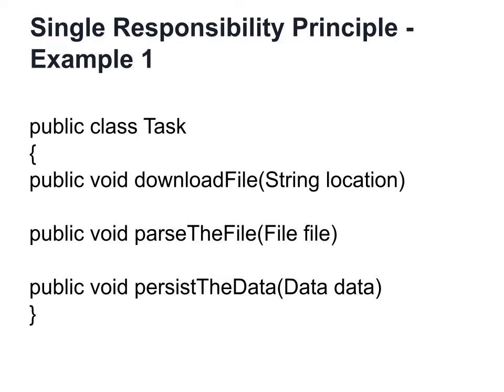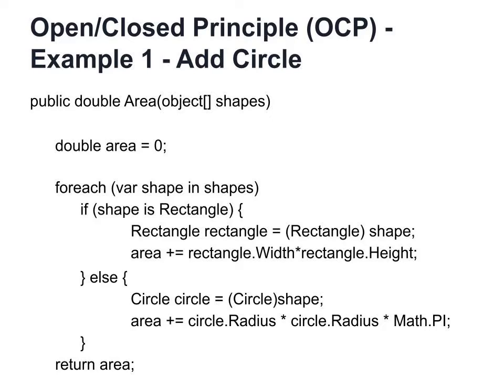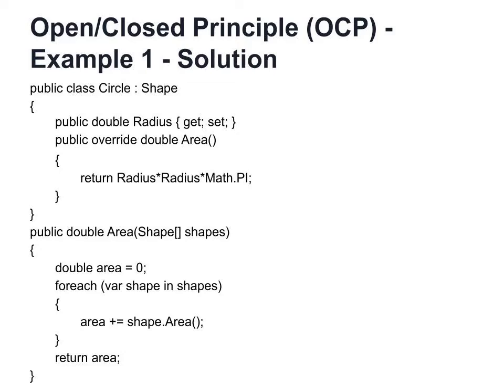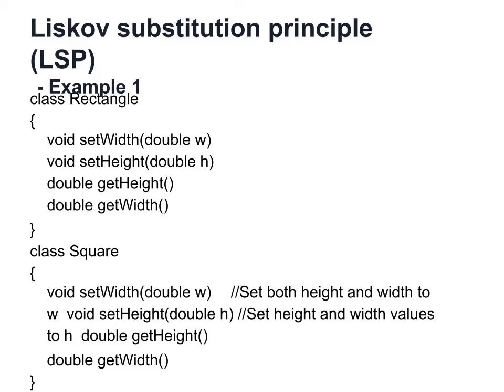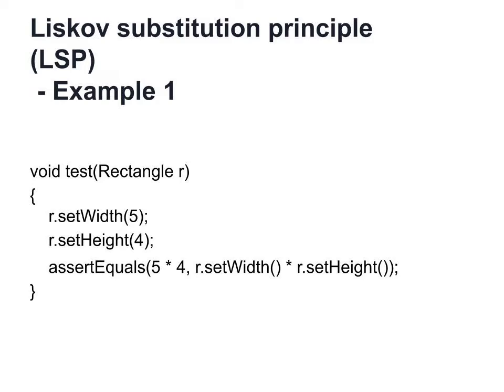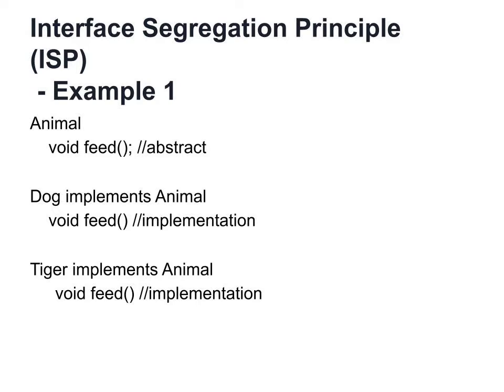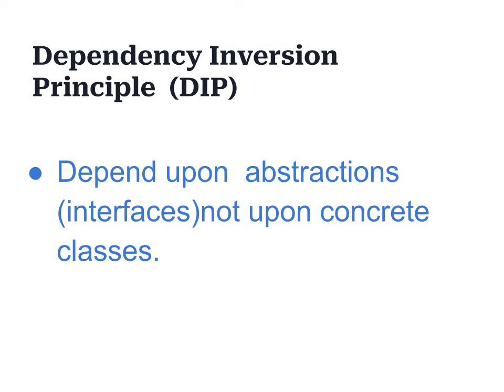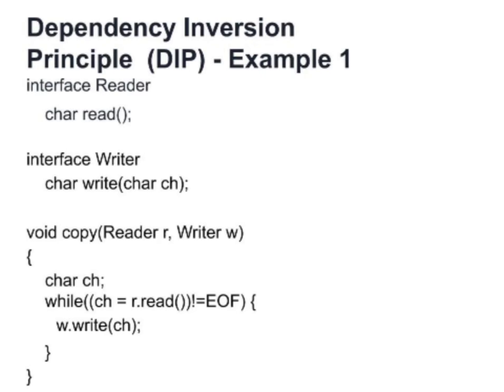Software Design - Introduction to SOLID Principles.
Name : Ketheesa K
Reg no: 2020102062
Year and branch : 3rd and CSE
SUB CODE: 19UCS502